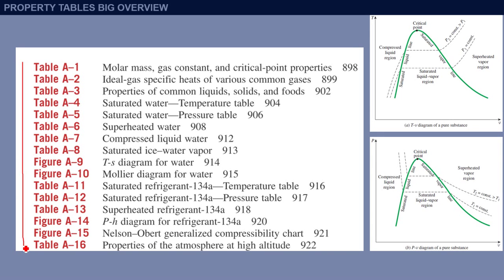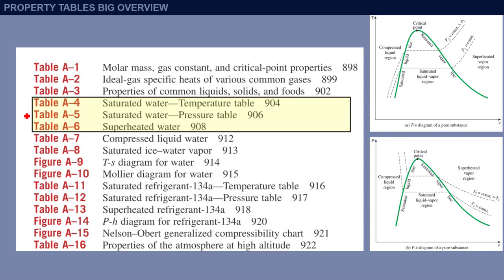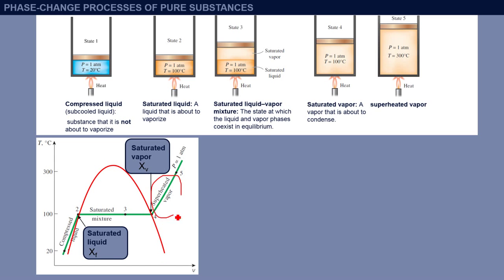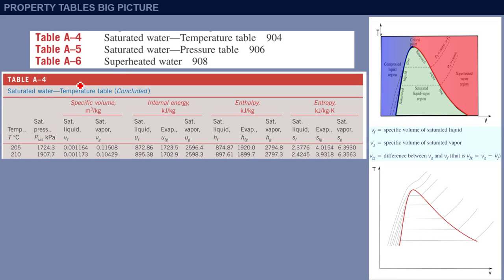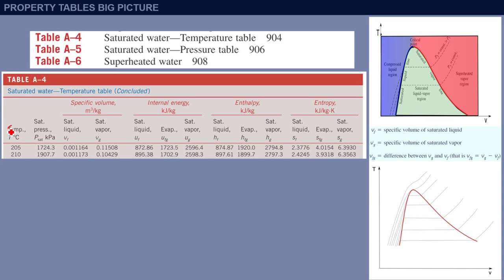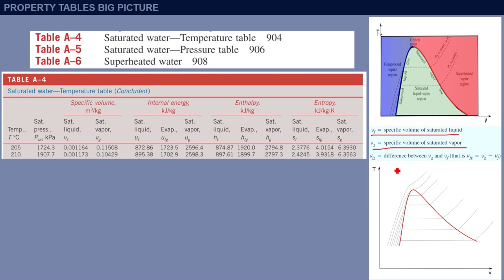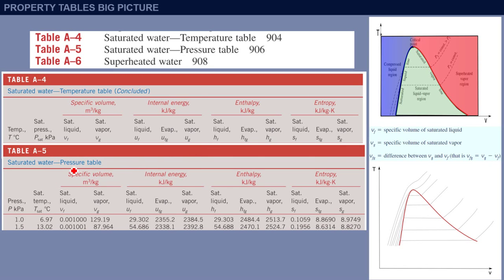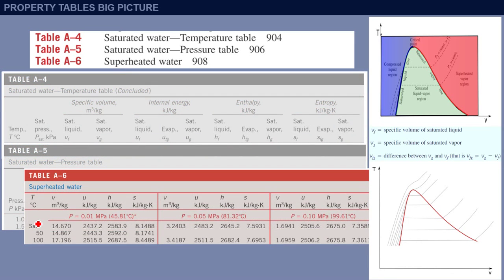Chapter 03-05 Introduction to property tables